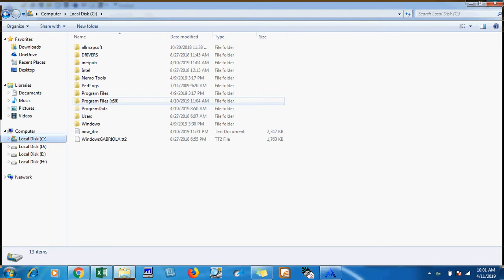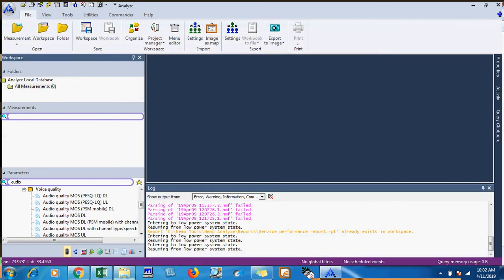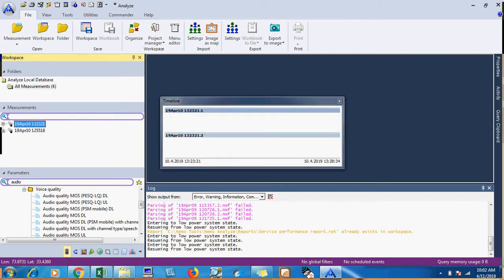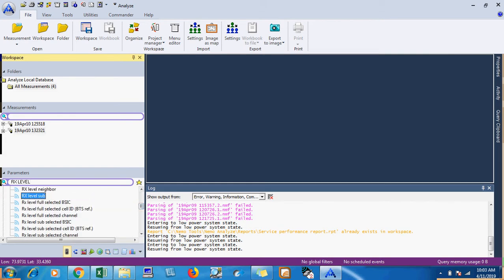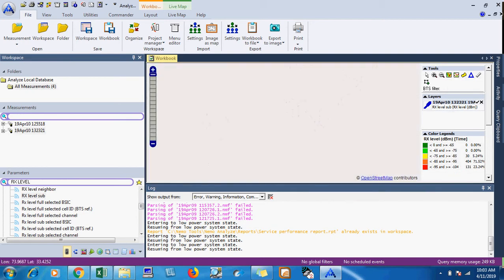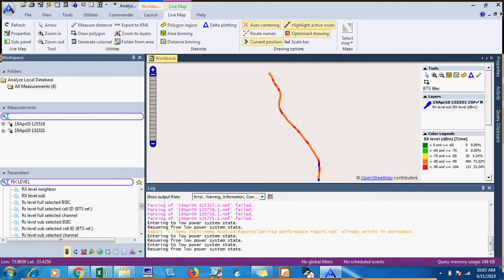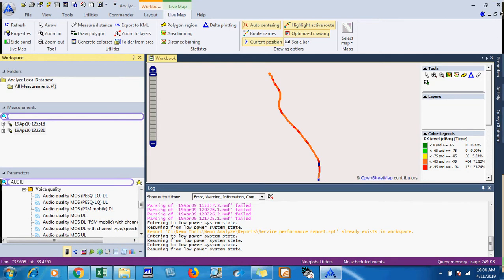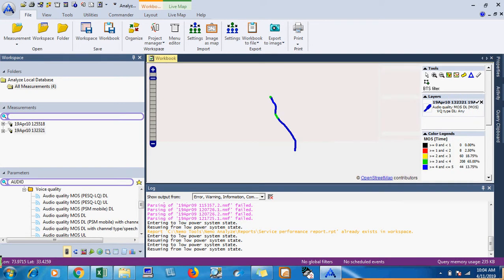NEMO RX LEVEL AND MOS EXPORT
How export RX level and MOS.